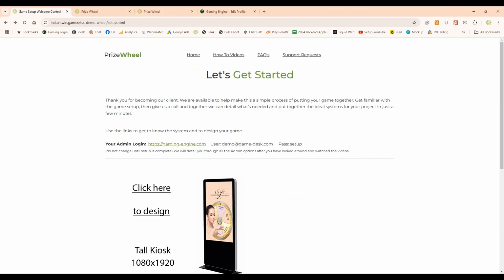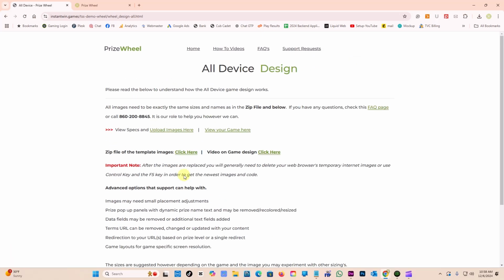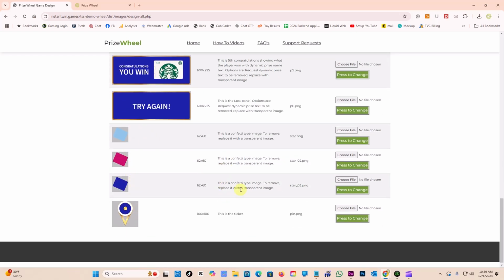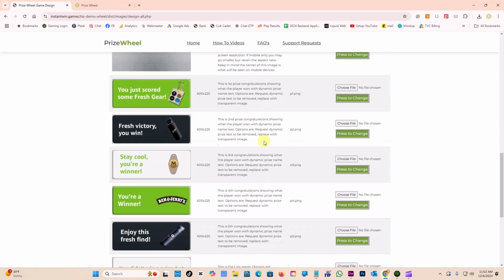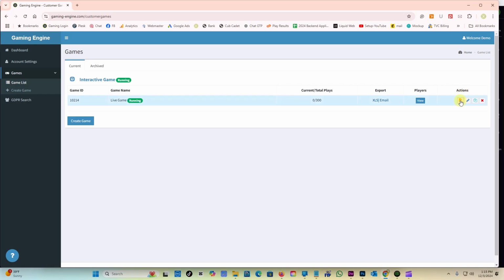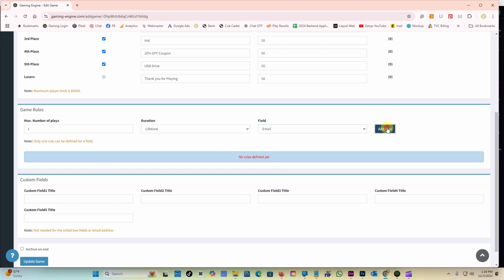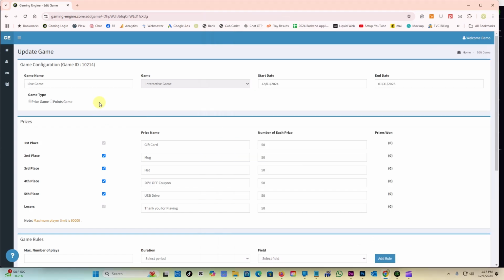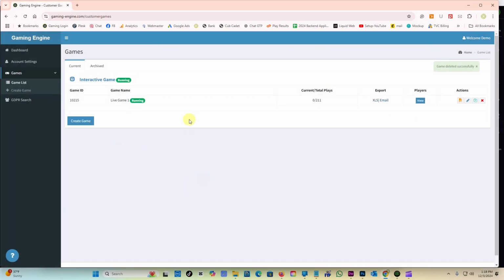Engaging Big Screen Games for Trade Show Events